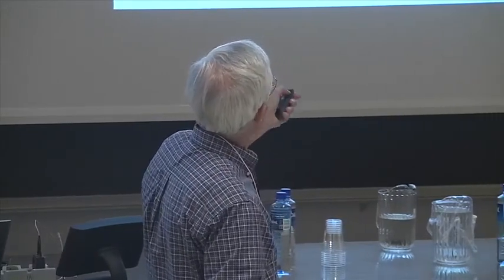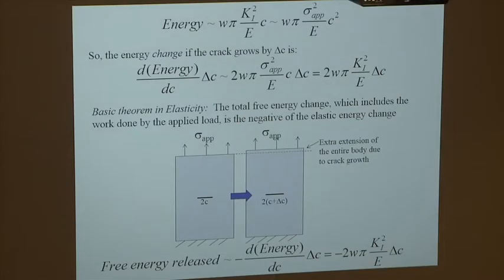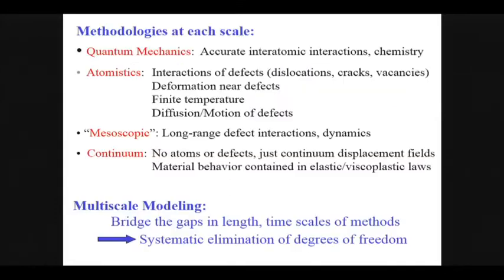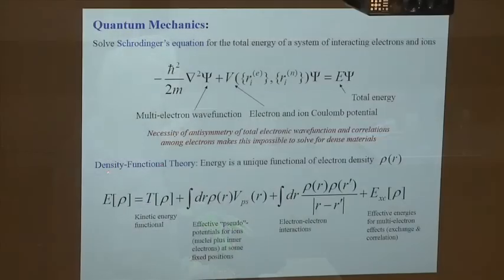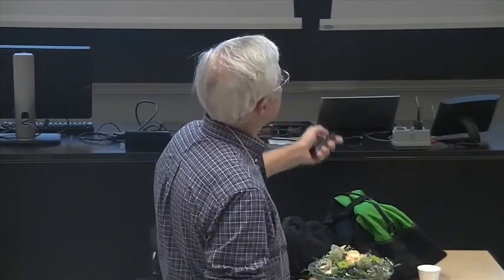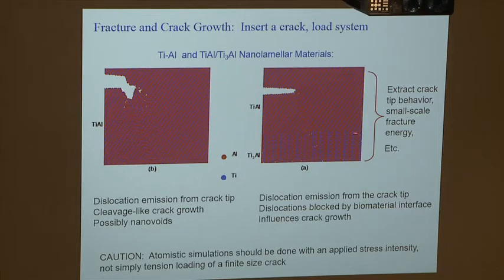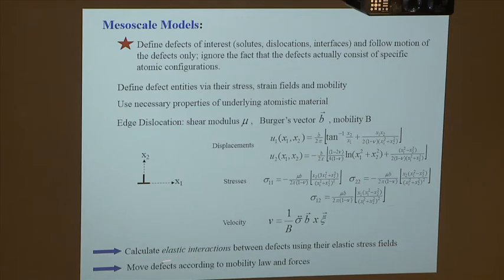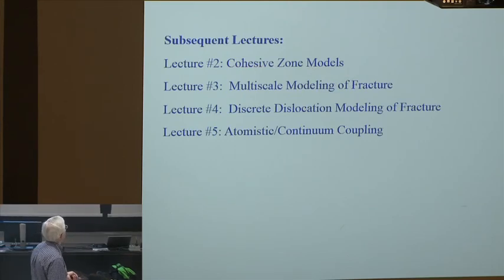Multi scale modeling of fracture 1_3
William Curtin